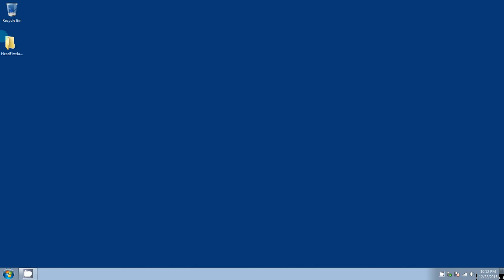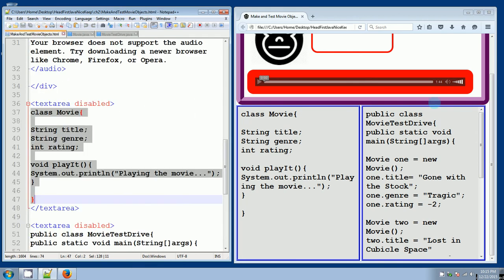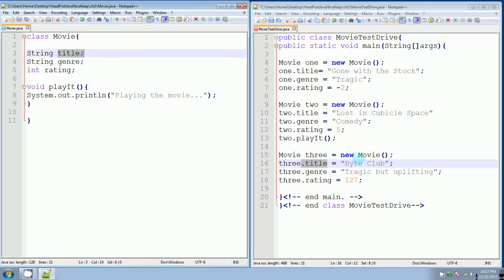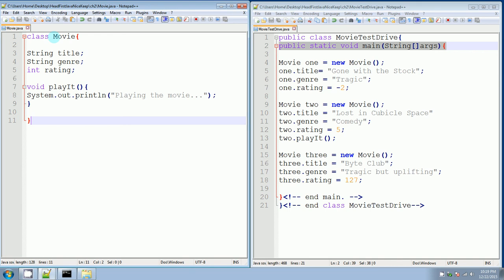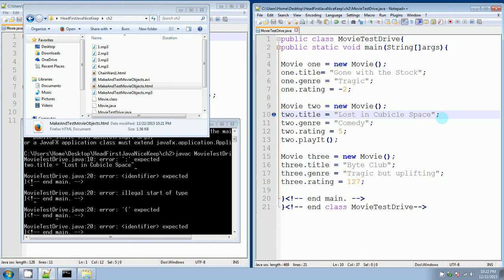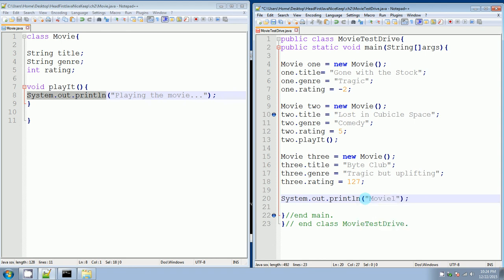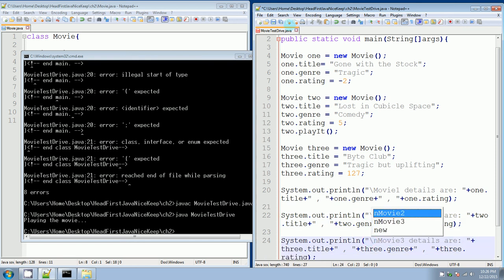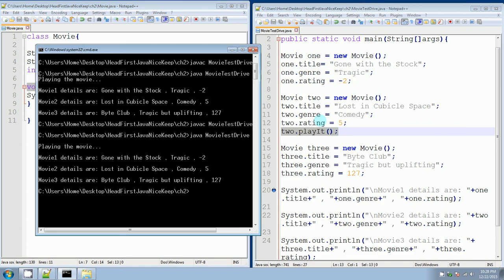Java files And Command Line Output